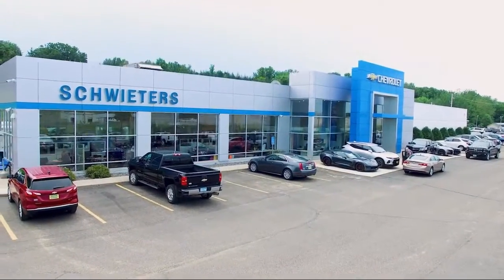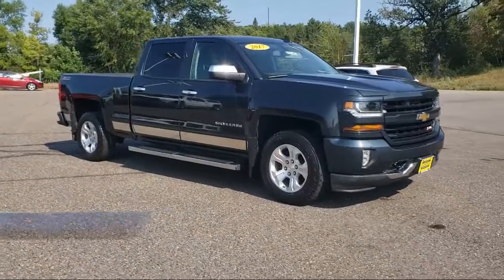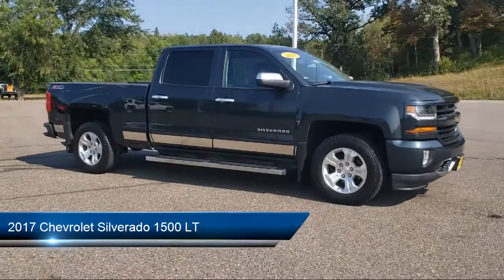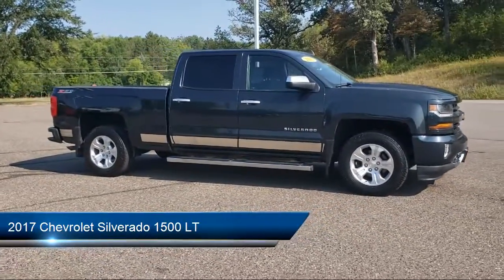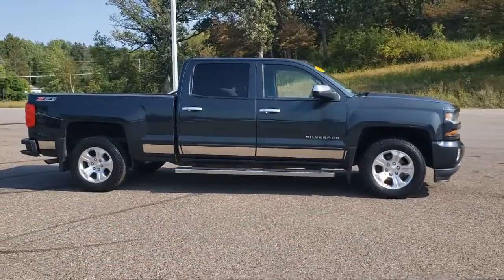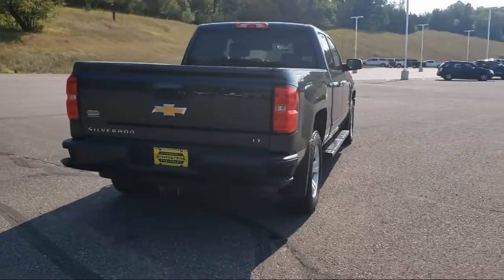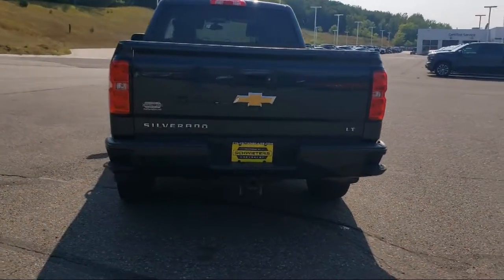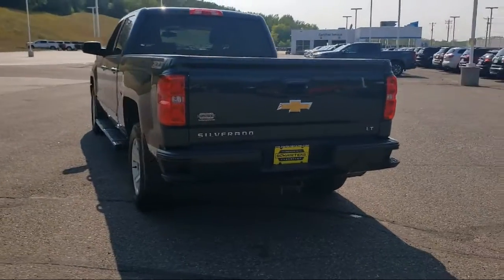2017 Chevrolet Silverado 1500 LT St. Cloud Sartell Waite Park Monticello Buffalo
2017 Chevrolet Silverado 1500 LT Stock Number: 212043A Vin:1GCUKREC6HF133289.